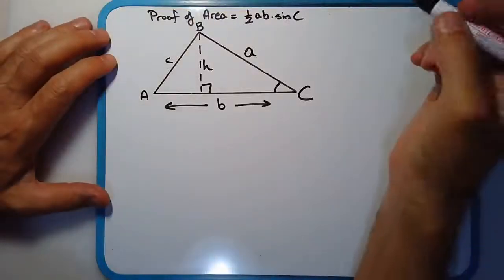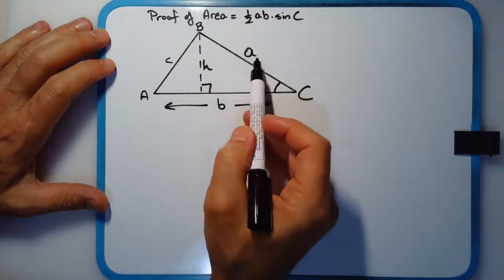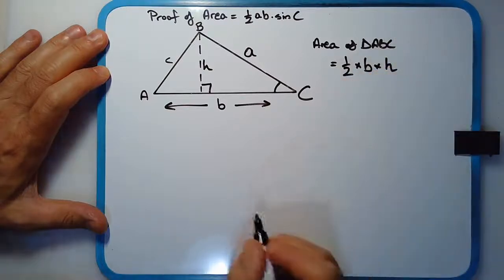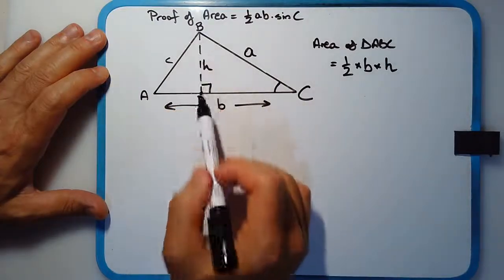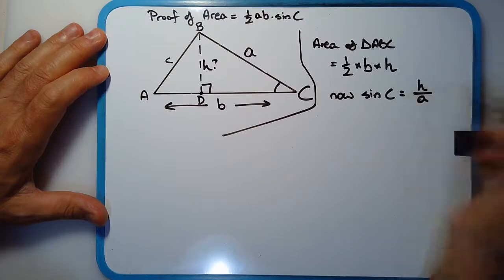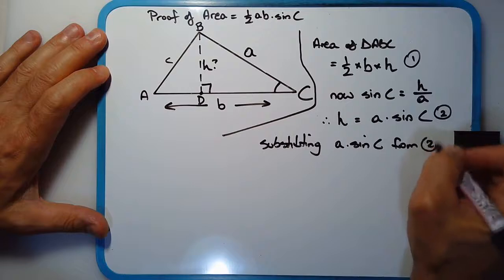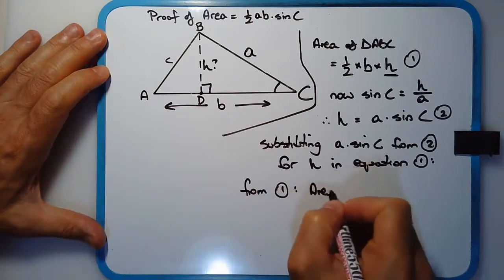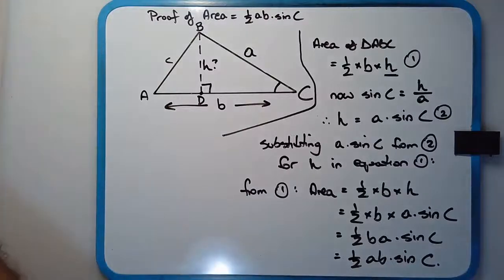How to prove the area rule of a triangle formula Area = 0.5×a×b×sin(C) grade 11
To find the area of a triangle when you know two sides and the included angle in degrees (without converting to radians), you can use the following formula:

Area = (1/2) * a * b * sin(C)

Where:
- "Area" is the area of the triangle.
- "a" and "b" are the lengths of the two sides of the triangle.
- "C" is the measure of the included angle in degrees.
- "sin" represents the sine function.

You can use this formula directly with the angle measured in degrees. Here are the steps to find the area of the triangle:

1. Plug in the values of "a," "b," and the angle in degrees into the formula:

2. Calculate the area using the formula.

For example, if you have a triangle with side lengths of a = 8 units, b = 10 units, and an included angle C = 45 degrees, you would use the formula directly:

Area = (1/2) * 8 * 10 * sin(45)

First, calculate sin(45 degrees). The sine of 45 degrees is 1/√2 or √2/2:

Area = (1/2) * 8 * 10 * (√2/2)

Now, calculate the area:

Area = 4 * 10 * (√2/2)

Area = 20√2 square units

So, the area of the triangle is 20√2 square units when the angle is measured in degrees.

[video0004]